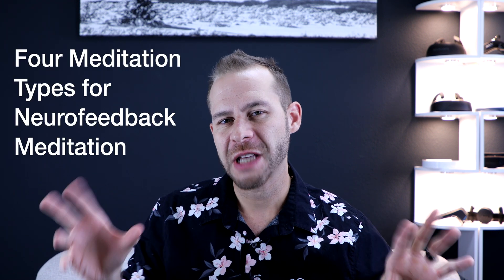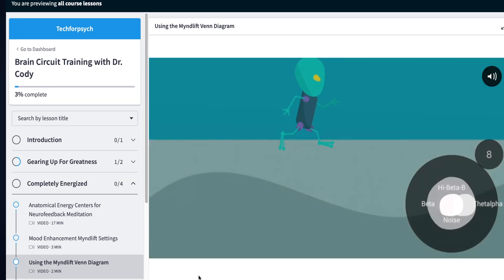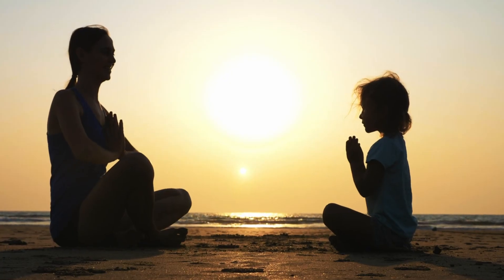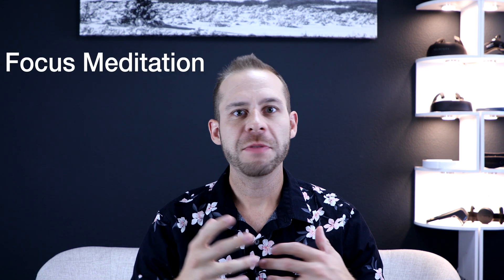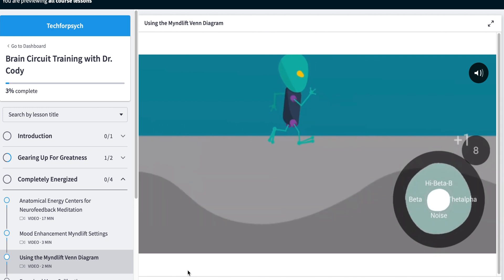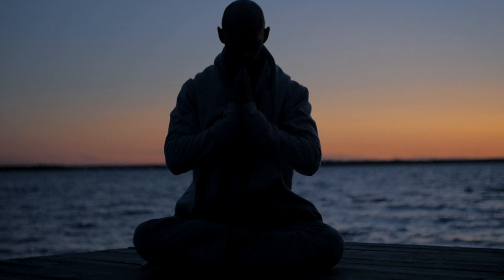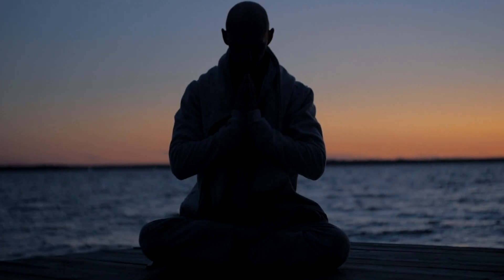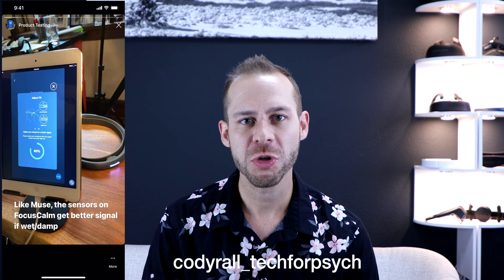Control Muse Headband Scores (with these 4 meditation types)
Dr. Cody takes a look at meditation types that you can use with the Muse

Episode Timestamp Notes:
Introduction and Overview: 0:00-3:10
Loving Kindness/Metta Meditation: 3:10-6:00
Focus Meditation: 6:00-8:30
Mindfulness Meditation: 8:30-11:00
Transcendent/Quiet Mind Meditation: 11:00